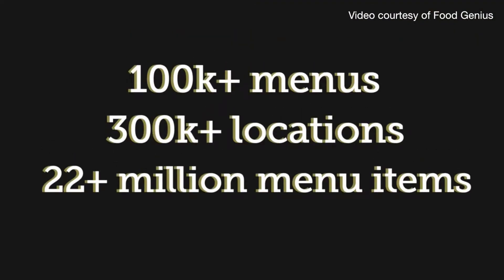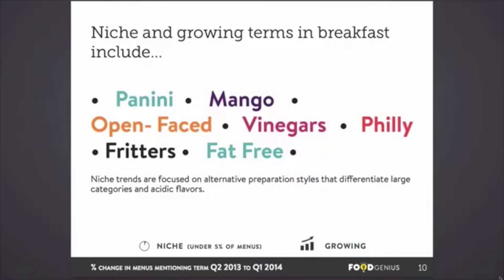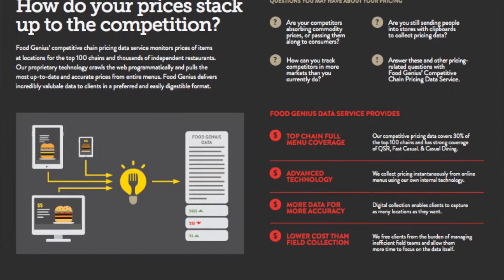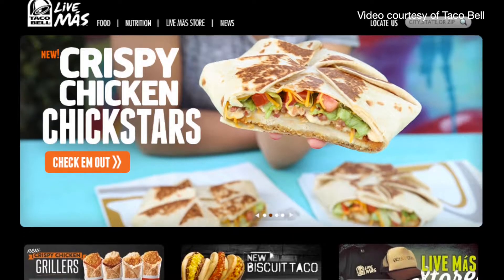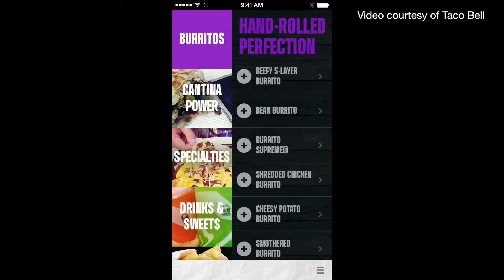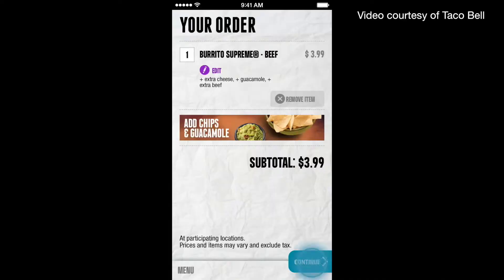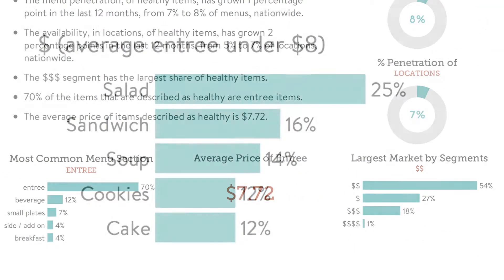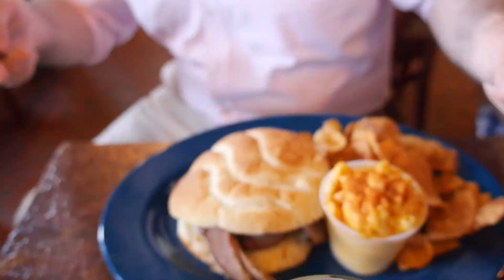Food, Data, and the Future of Restaurant Dining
Food Genius collects data from over 100,000 menus across the country, and the company's co-founder gave us an insight to what a world of restaurants governed by data may look like.